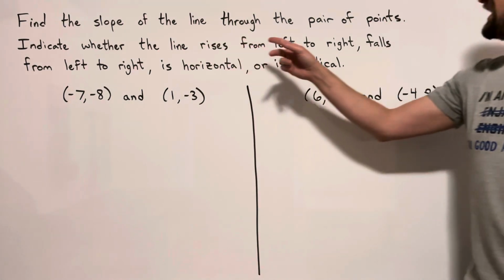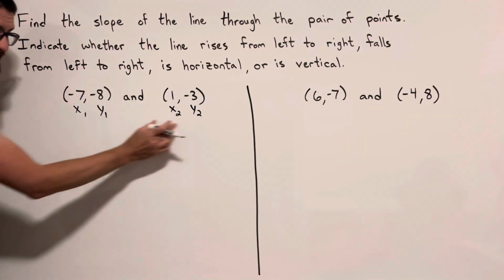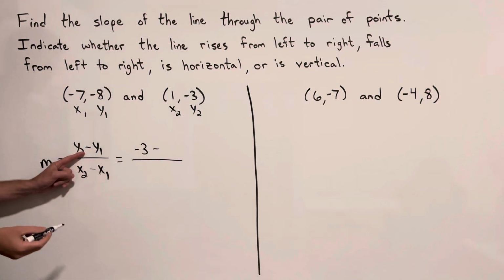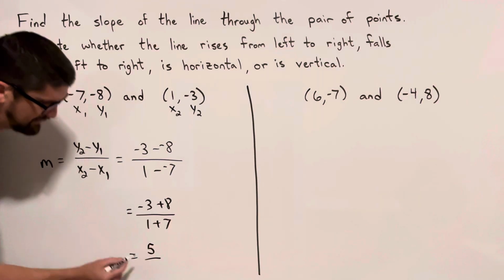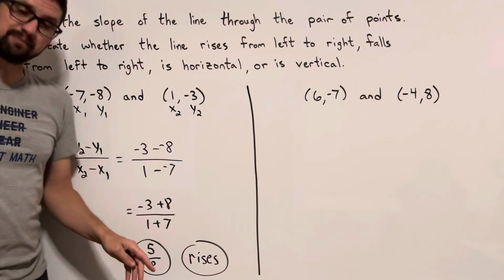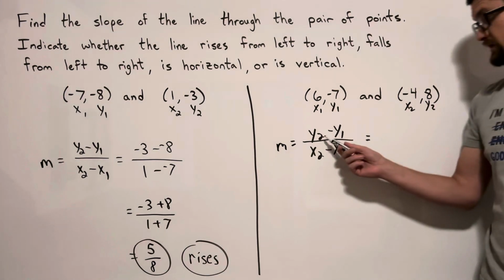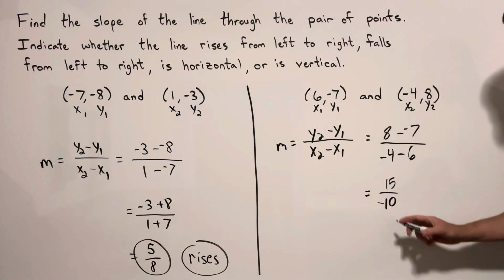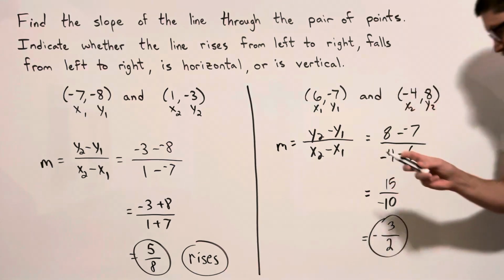Find slope through a pair of points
Use the slope formula to find the slope of a straight line through a pair of points. Indicate whether the line rises from left to right, falls from left to right, is horizontal, or is vertical. ￼